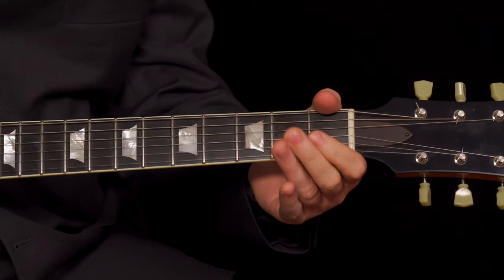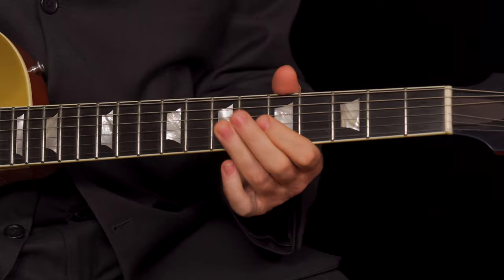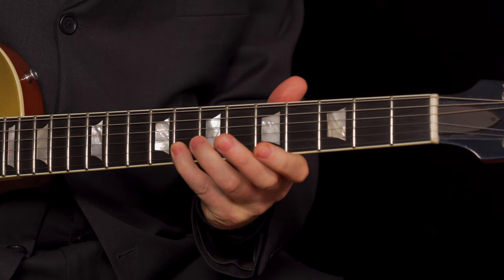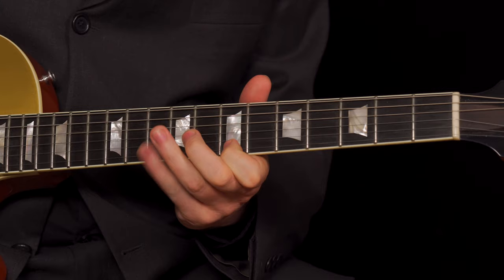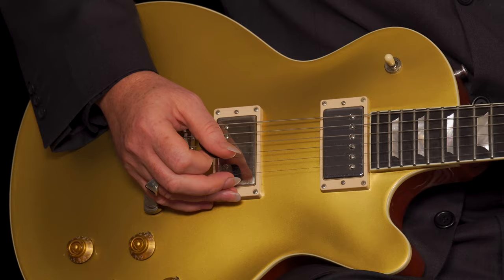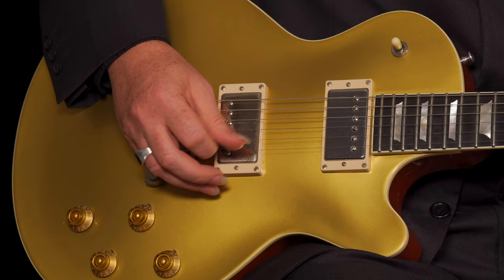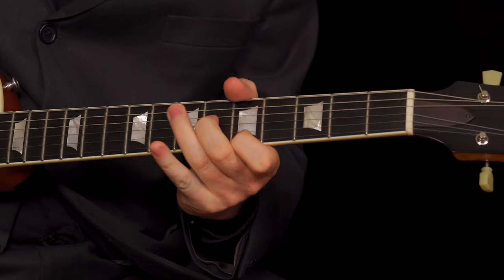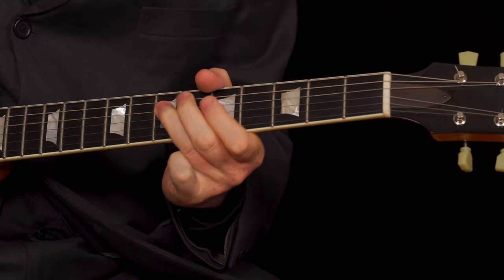Matt Dwyer - Slim Harpo - Scratch My Back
Here's a super easy lesson on the Slim Harpo classic side  "Scratch My back".One of THE hippest riffs ever. Time to get swampy !

If you're enjoying the videos and would like see more, feel free to make a donation.